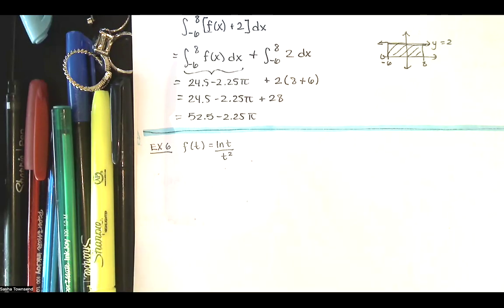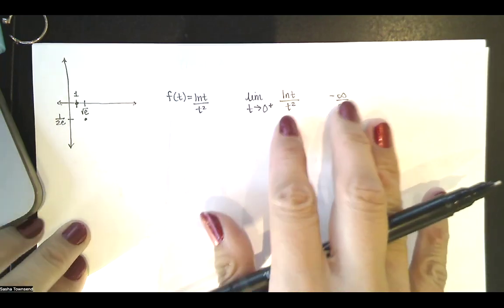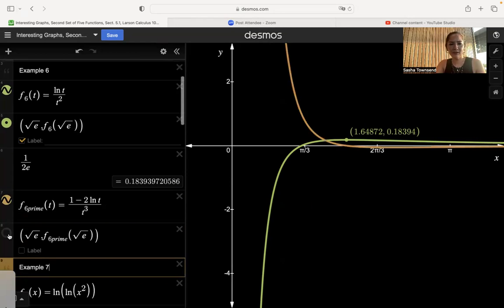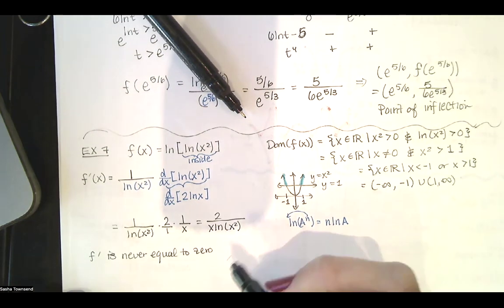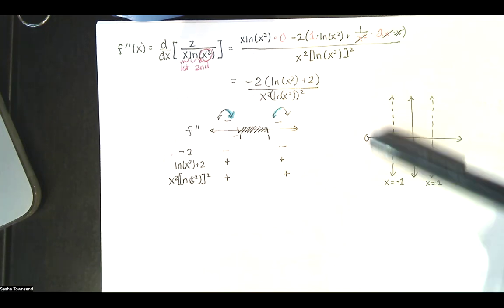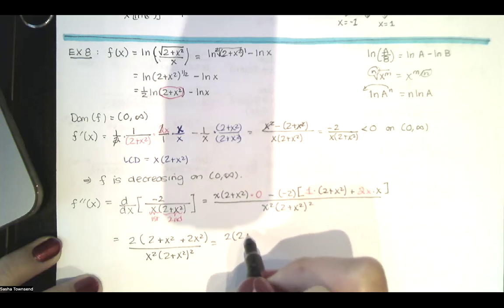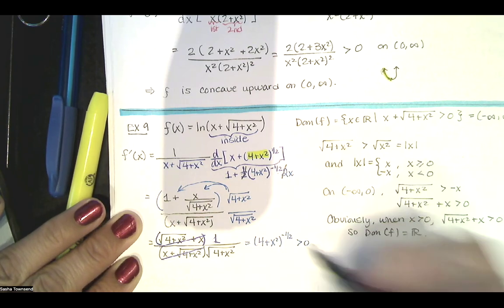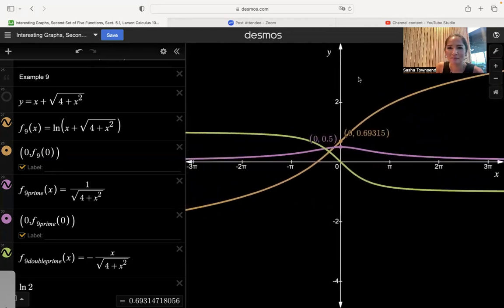5.1.3 Interesting Graphs Involving Logarithms, Part 2 - Analytic Geometry and Calculus I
In this video, we graph f, f', and f'' and think about the intervals where each function's graph is increasing, decreasing, concave upward, or concave downward. Each function involves a logarithmic function. These were examples 6 through 9 in the original list of selected functions from 5.1.

The original examples 1 through 5 were graphed and discussed, and added to the middle of the Calculus 1 playlist. I wanted them to be discussed after the lectures covering the derivative of a logarithmic function and the chain rule. They can be found in video 2.12.6.